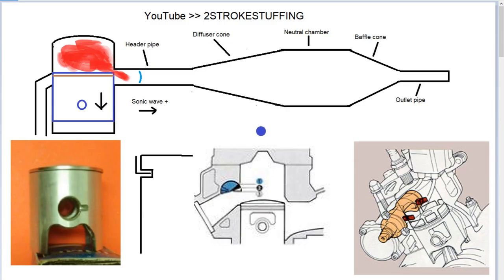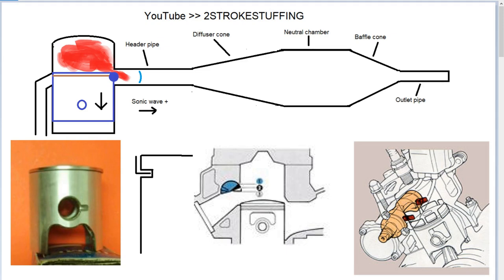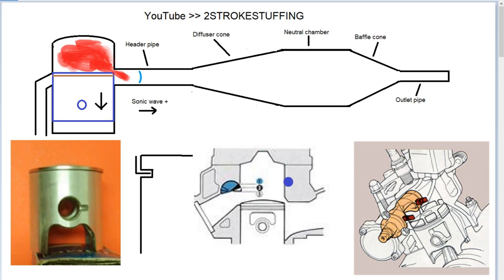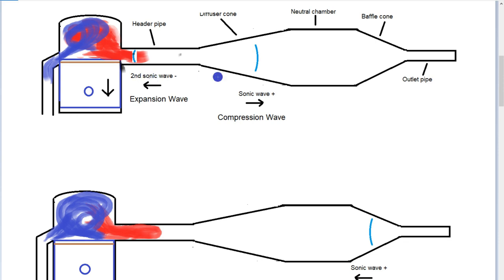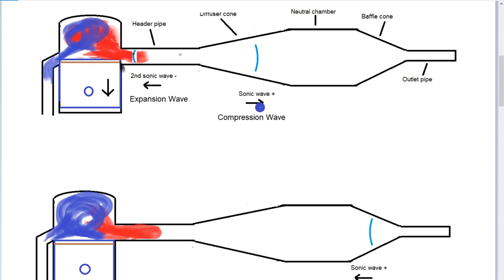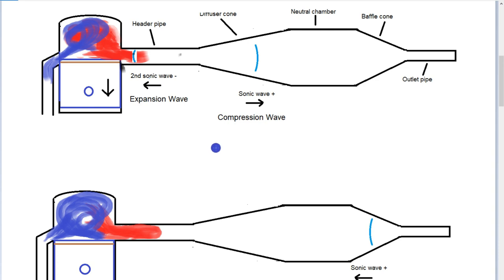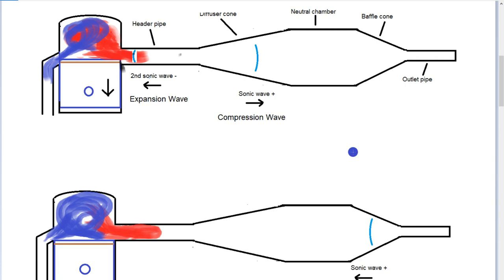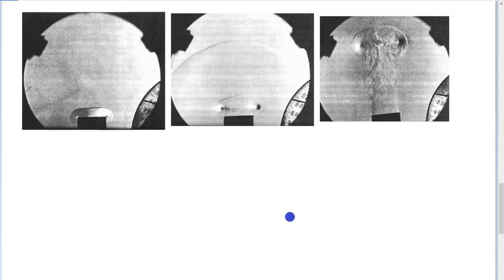2 stroke power valve, gas v acoustic velocity, exhaust port timing for expansion chamber. E2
In this second video of the series on 2 stroke expansion chamber exhausts.
We look at how the exhaust port timing edge is determined by the port in relation to the top of the piston and how that translates to the Yamaha YPVS power valve system as well.

Then looking at how the wave velocity is effected by the gas velocity in the pipe and why it is important to distinguish between the two.

A reference to two books written on the topic of 2 strokes by Gordon Jennings and Gordon Blair and how I will refer to them.

And then we show some images of exhaust leaving an open pipe end using the Schlieren method to visualise the gas and acoustic waves.